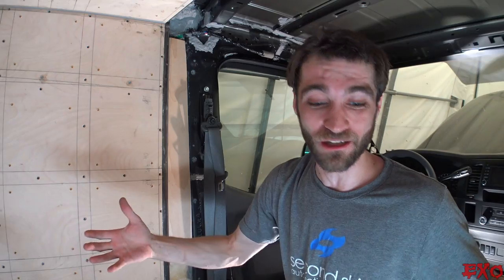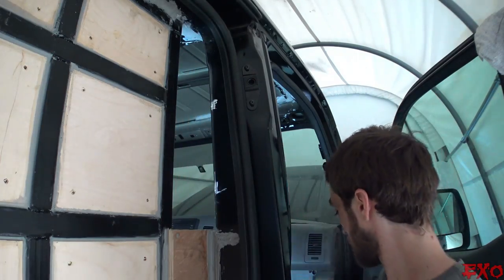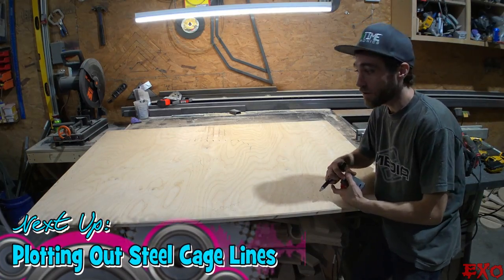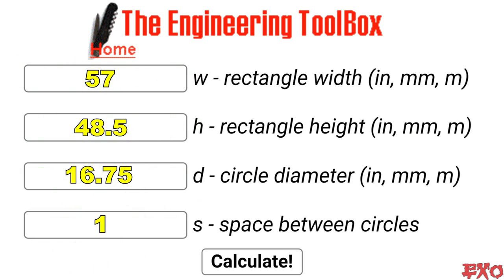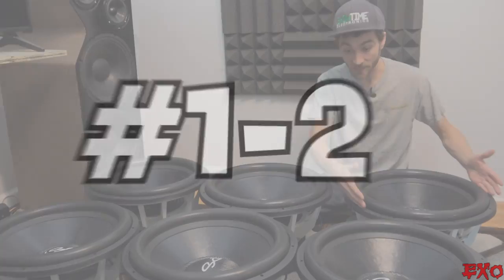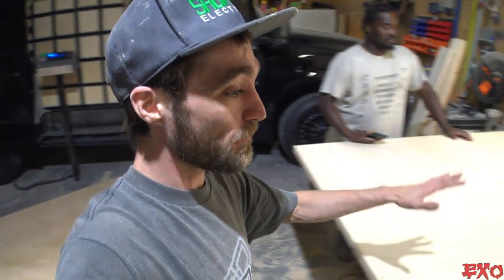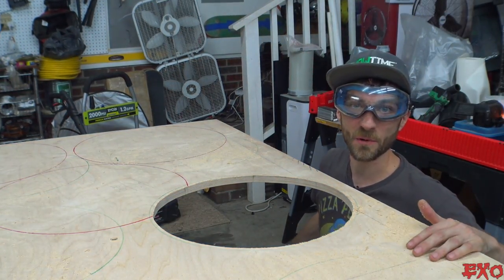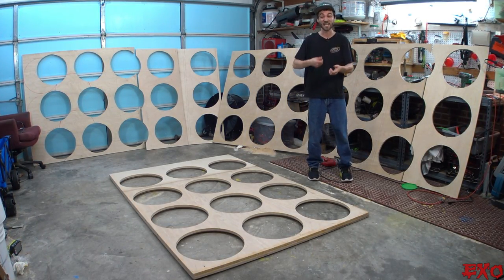6th Order BASS VAN Build: Sealing Box, Building WALLS + Designing Bandpass & Cutting Subwoofer HOLES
Time for another FULL LENGTH BUILD EPISODE! Come join the fun as we continue making this extreme subwoofer install come to life! Do you like learning about custom car audio and big sound systems?

Today's Comment Challenge:💡
WOULD YOU RATHER HAVE UNLIMITED SKILLS OR UNLIMITED MONEY? 🤔

Enjoy the Vid? SLAP A LIKE! 👍

Steps Covered In This Vid:
1: Sealing Off B-Pillars
- Keeping the sub box and front cabin fully sealed from the sides and rear helps increase spl. I figure out the curved shape by measuring across every 4 inches, then connecting the dots to trace a perfect taper that matches the B Pillar. Cutting plywood  on table saw then using jig saw to finish accurate cuts.

2: Gluing New Panels On Driver Side
-Attaching panel with loctite PL Max so the expanding foam sprayed behind acts as a platform to mount on top. Mounting the wooden piece is very easy due to pressure from being wedged tight. 2 layers thick should be strong enough to prevent bad amounts of flex or unwanted vibration. Adding angle iron to the outside will make it stronger as well.

3: Removing Handle Brackets
- Gutting the rest of the useless parts for added clearance. The two handles stick out far away from the b-pillas making the surfaces uneven and harder screw into. To brace it up properly a flush surface is best for staying flat from top ceiling to bottom floor. Used an oscillating saw to remove the large metal chunks.

4: Filling Up The Passenger Gaps
- Breaking the last segment up into thirds, that way drawing and fitting the gradual curves to the roof don't cause any interference with the factory sliding door track or upper stock braces. Acts as increased bracing and seals the smaller bits that couldn't be customized on piece #2. Used 1/4" nuts & bolts and self tapping screws to secure to vehicle frame.

5: Plotting Important Design Data
- Marking out the key areas where the steel cage and wooden squares to screw into. This will line up all the strongest points that way the hardware bites really hard into the material. This extreme install needs ALL THE STRONG aspects it can get.

6: Cutting Final Sides to Enclosure
- Putting the biggest pieces in, double checking fitment and spacing. These large sections of plywood get screwed against the walls in order to get EXACT measurements for the internal dimension. Maxed out all edges, literally as large as it will go. Need as much rear chamber volume as possible to keep tuning low and displacements not a huge problem.

7: Figuring Out The Wheel Wells
- Because the wheel wheel dimensions are so close to hitting, the existing baffle setup with 8 18s is causing massive issues. IT JUST WON'T FIT!!! Or will it? Makes our subwoofer overlap or baskets get cut, uh oh. Had to troubleshoot like crazy

8: Choosing a Box Design
- Picking the loudest design and the most musical designs don't always match up together. Plans started with a front firing 6th Order with 8 18 inch subs, then slowing transformed into a laid back series tuned 6th with 12 18's. Had to change the plan due to lack of adequate space, little port area,  loading issues, and the pain in the butt factor.

9: Explaining New Boxes Design
- Going through all the details of the bigger bandpass enclosure. Showing how to use the quarter wave theory when trying to tune a very large chamber. Illustrating how matching the QWL (quarter wave length) frequency can help with tuning variables within a given target range. Rear ports, front port and cabin size all play roles and affect how well the bandwidth will pressurize throughout.

10: Switching The BAFFLES
- Changing baffle layout to begin building alternative alignment. Marking the hole centers for pilot holes then using a router and circle guide to cut perfectly sized circles. These cutouts will be flush trimmed using a flush trim bit.

11: Layering More BAFFLES
-Stacking more layers atop the template. Will be 5 layer. Had to trace out subs, leaving a buffer zone for the jigsaw to cut larger than exact holes. Wood glue and screws will stick them tightly together. Staggering the seems as the plain is seamed to begin with.

More EXTREME Stereo Installations and Fully Explained Tutorials & How To Videos Coming!